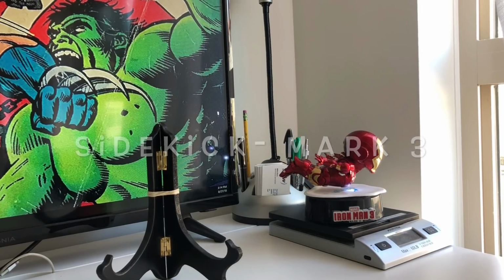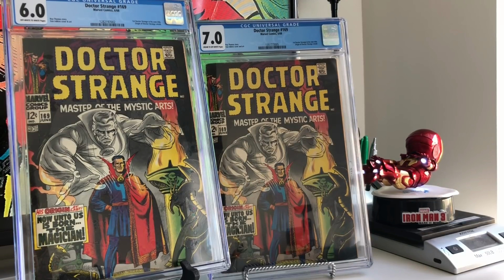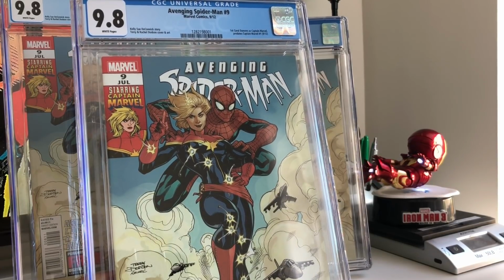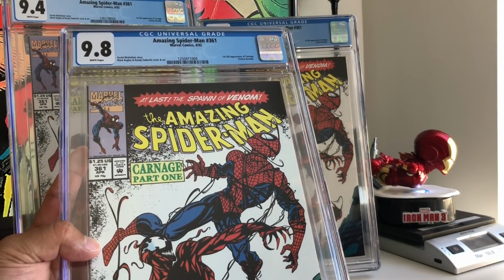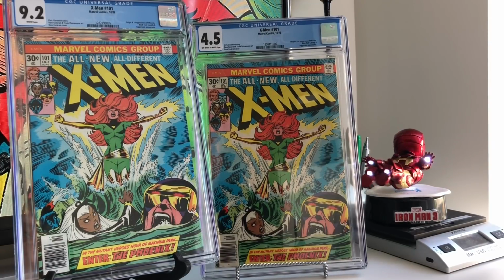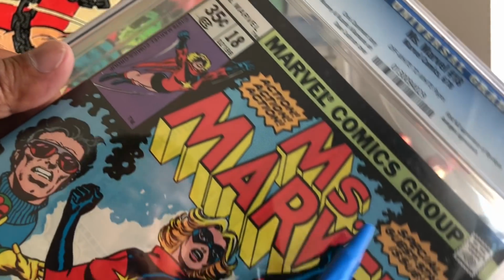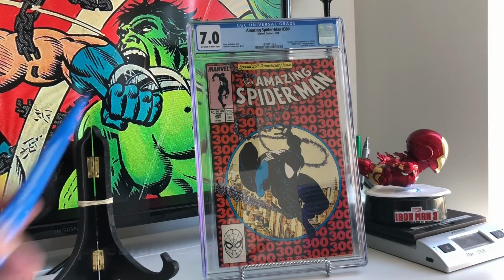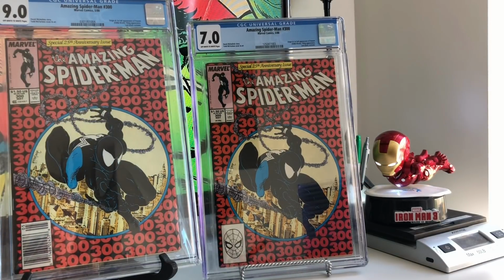Favorite Multiples Slabbed Comic Books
Next in this series:
Multiples in my collection that is graded. Here are my top 5 favorite books for your enjoyment.
Let me know what your favorite multiples are... Cheers.

We can work on it from there.